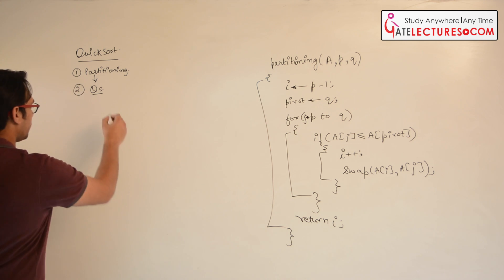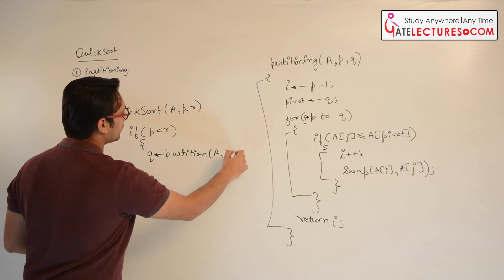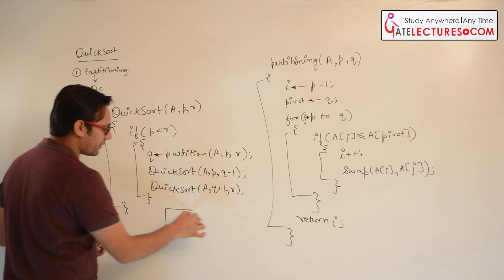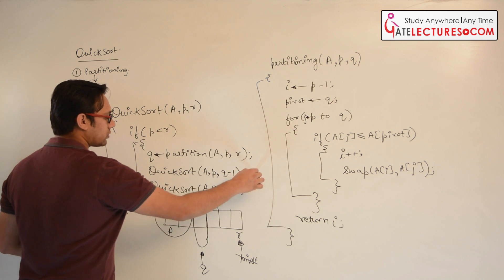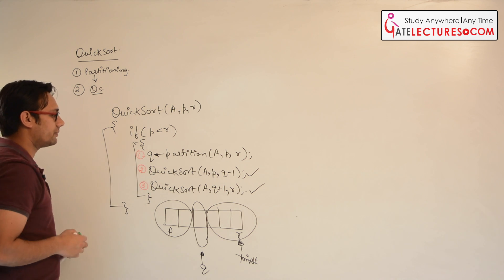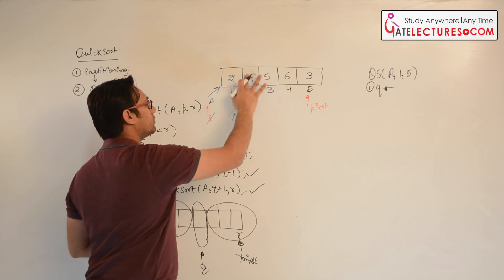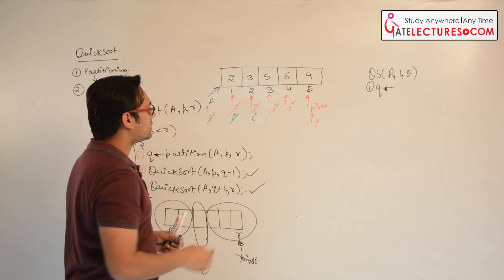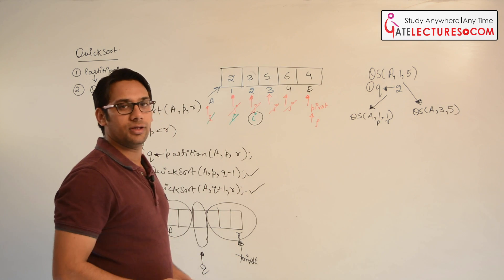Quick Sort Explanation with example - Part 2 quicksort